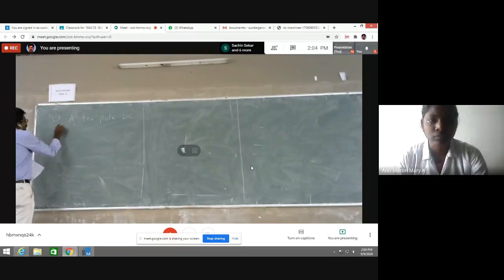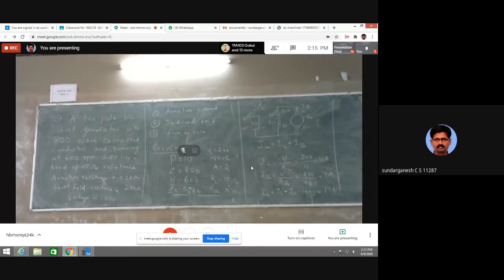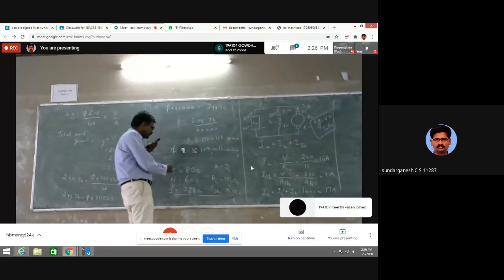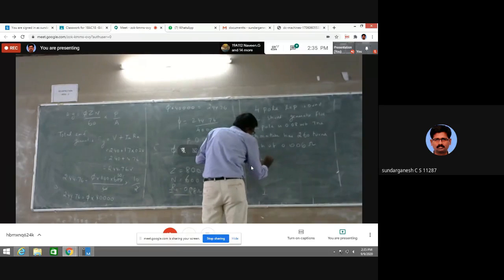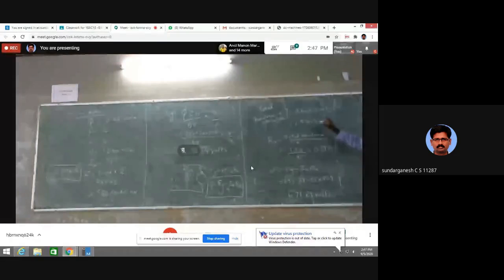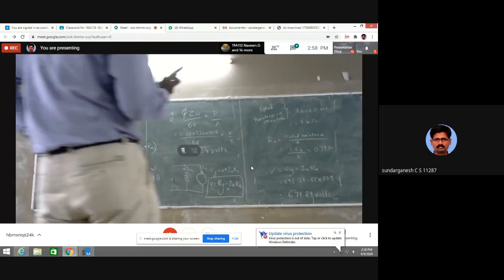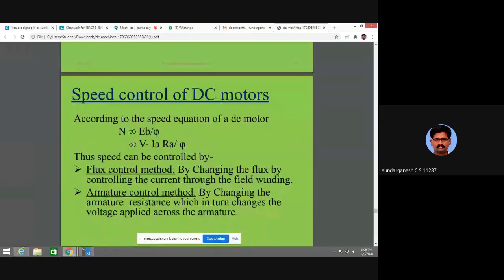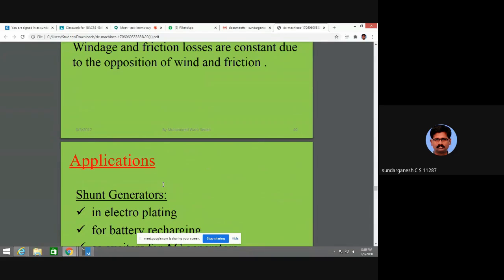Problems in DC Generator, DC motor basics,equations